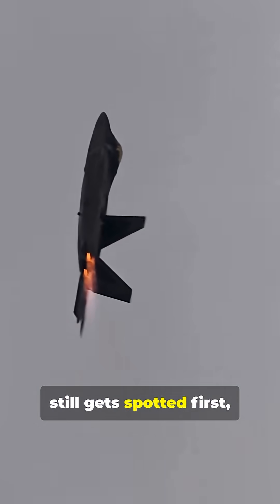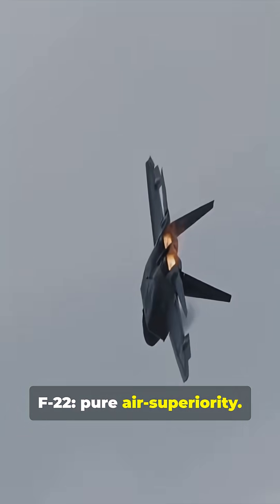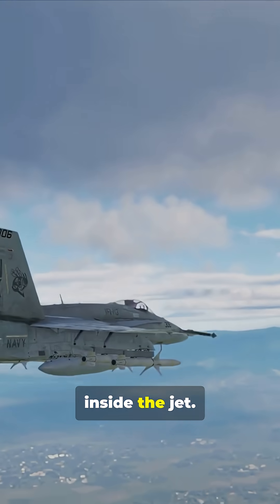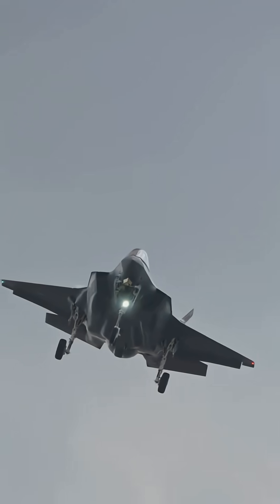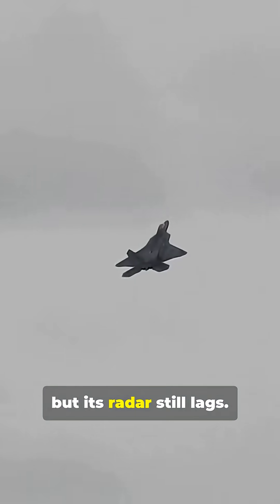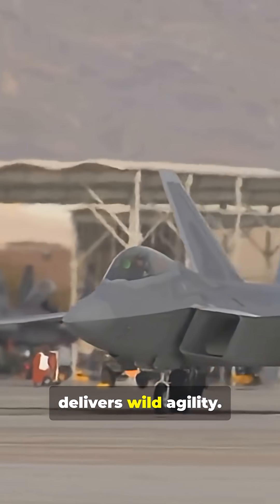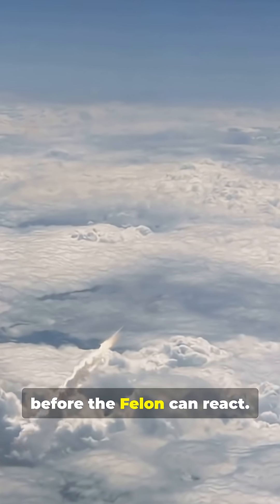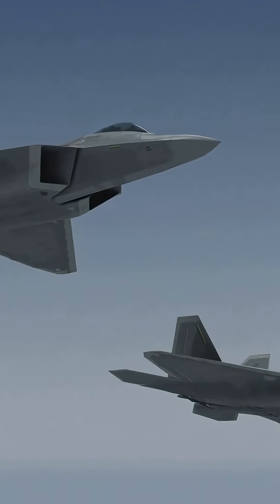Stealth vs Speed: F-22 Raptor Destroys Su-57?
Quick Facts Showdown: F-22 Raptor vs Su-57 — who wins in a hypothetical air-to-air duel? In this fast-paced YouTube Shorts breakdown, a clear American male narrator explains why the F-22’s superior stealth, advanced radar, AIM-9X missiles, and pilot training give it a decisive BVR (beyond visual range) advantage. The Su-57 brings longer range, 3D thrust vectoring for better maneuverability, and an IRST system — but in a real encounter the F-22 would likely detect and engage first. WVR outcomes depend on pilots, loadouts, and environment.